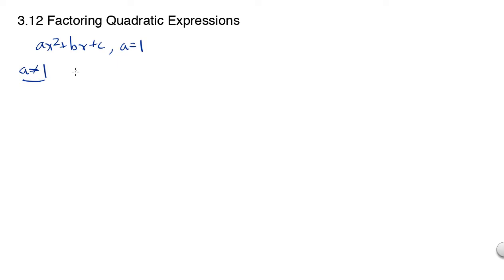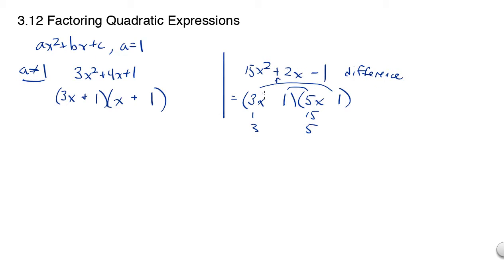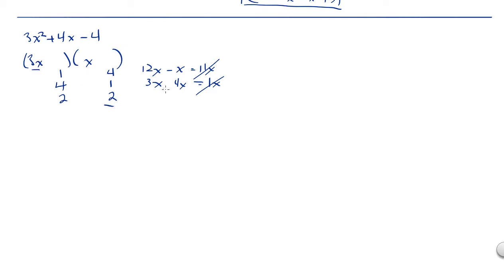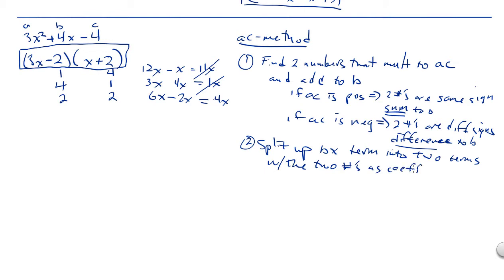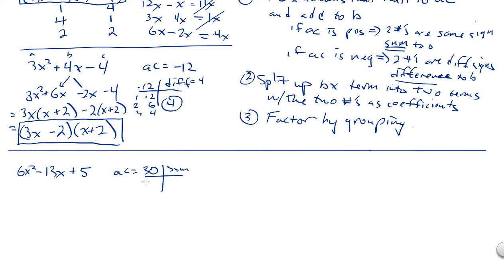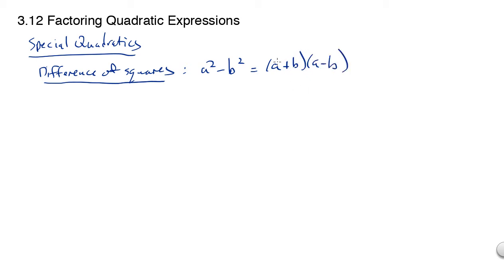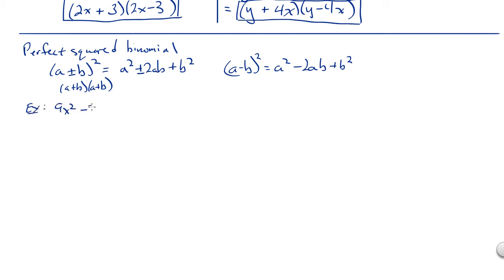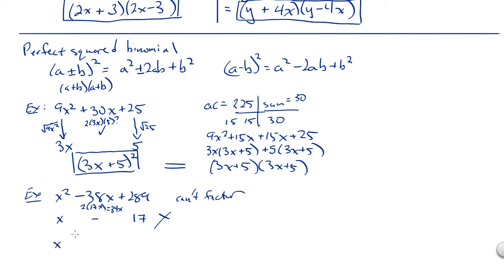3.12 Factoring Quadratic Expressions, a≠1